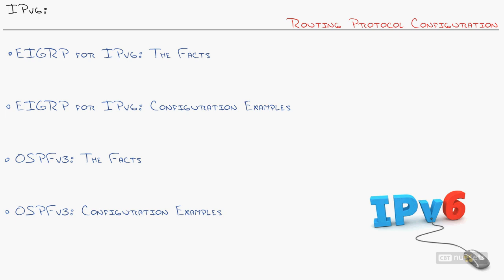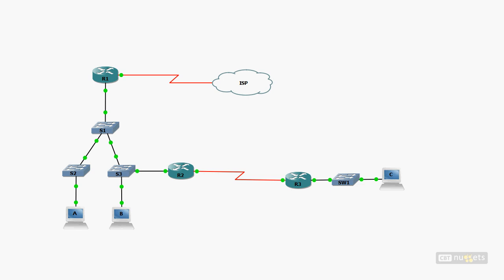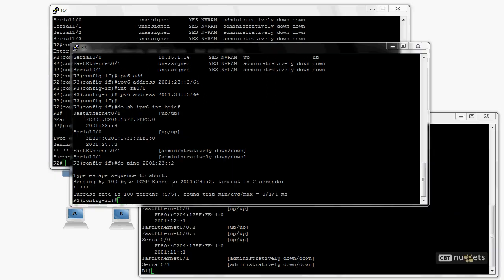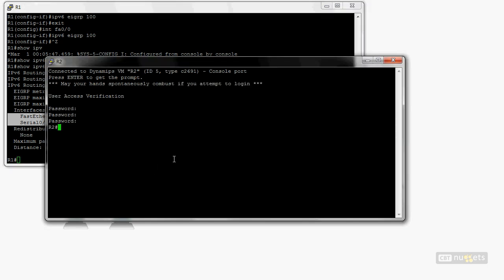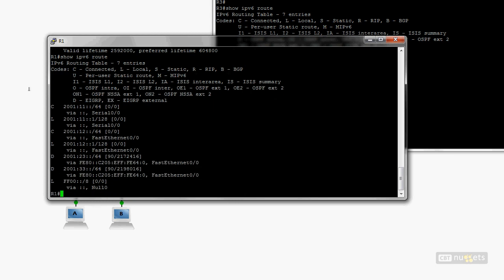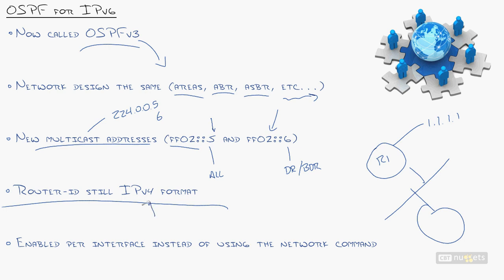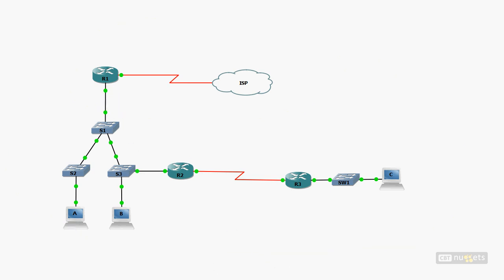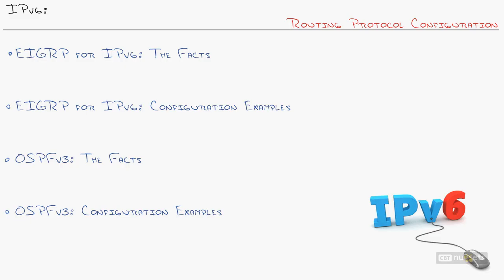27 IPv6 Routing Protocol Configuration